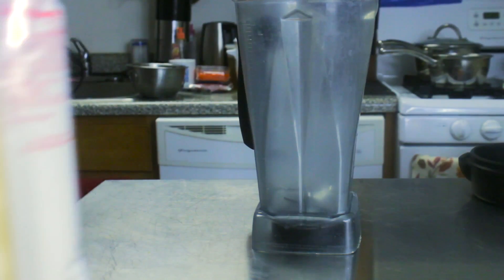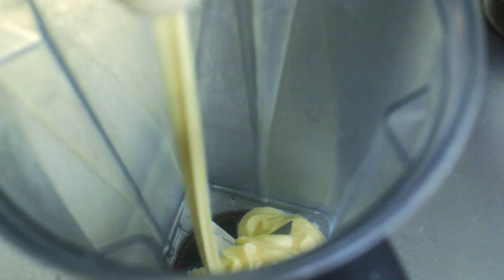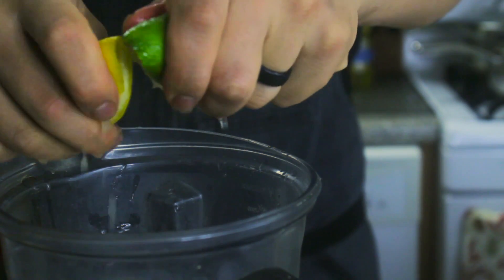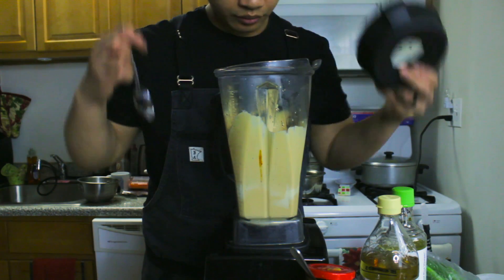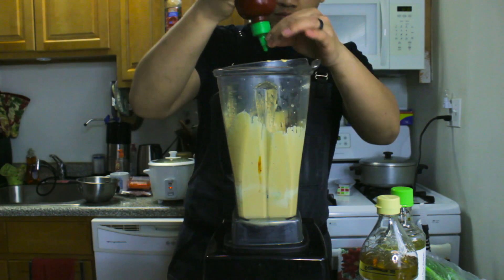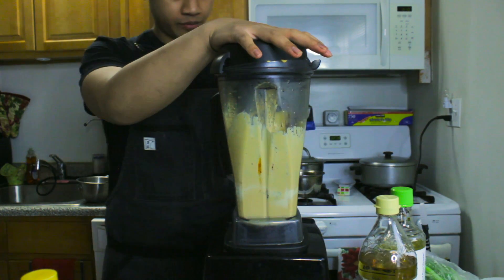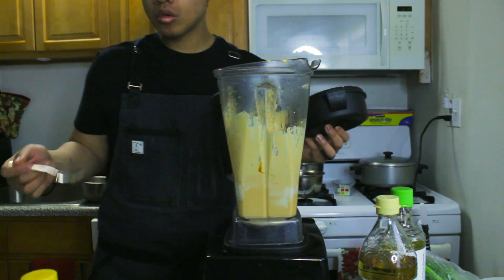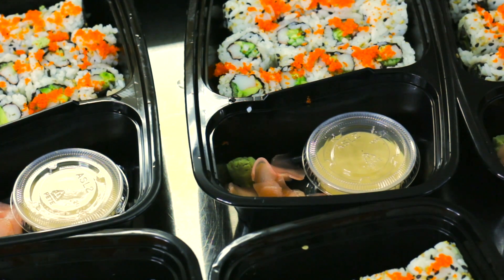SauceBoss: Spicy Mayo Recipe for Sushi, Burgers, Fries. Makes Everything taste better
Spice up any dish with this delicious spicy mayo. Taste everything.

If you would like to make a contribution to help me get this page rolling and create more content, click the link below where you can make a donation!

 Video/Audio Equipment

Rode Iphone Mic:

Lapel Mic

Canon Rebel T6 Accessory Bundle

Neewer 18-inch Ring Light

Iphone 8 +

Cooking Equipment:

Global Knives:

Vita Mix: